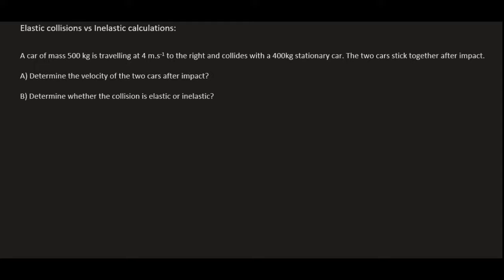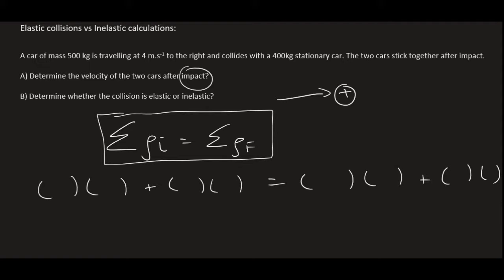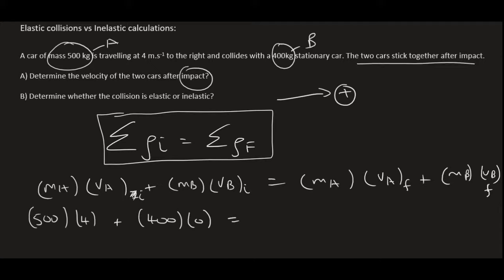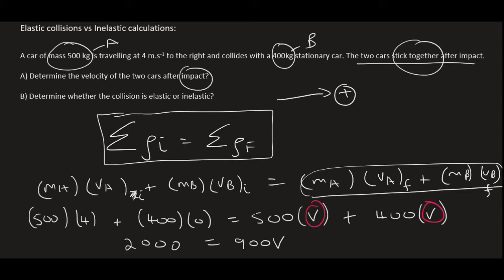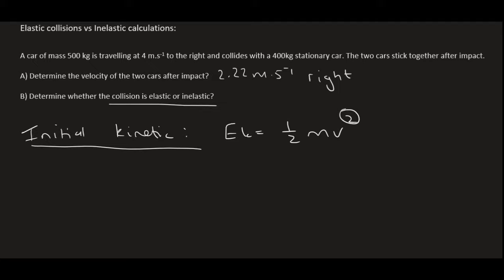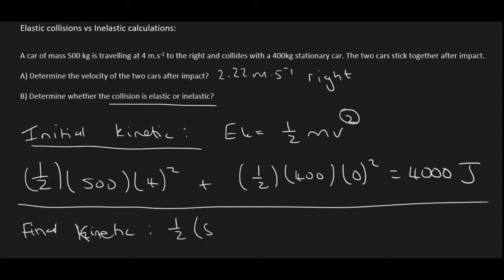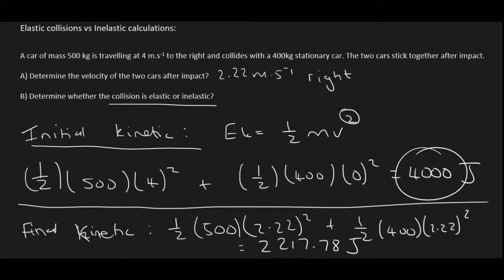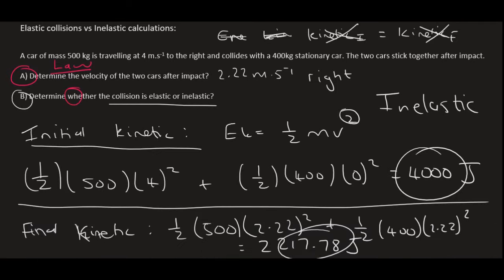Momentum grade 12: Elastic and Inelastic collisions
In this lesson we will go over an example from grade 12 momentum: elastic and inelastic collisions